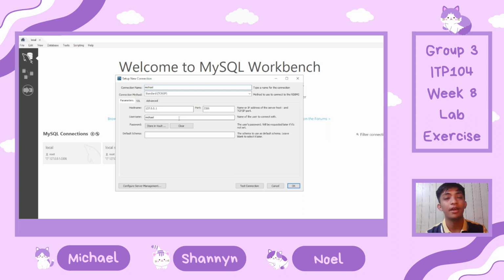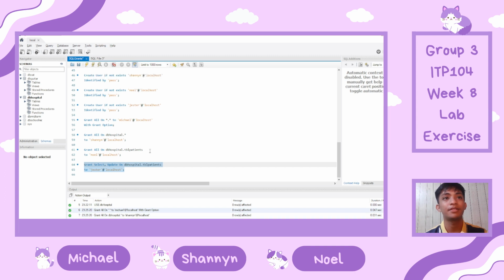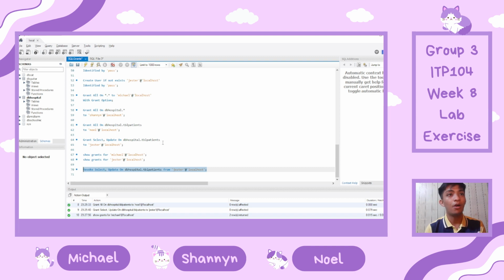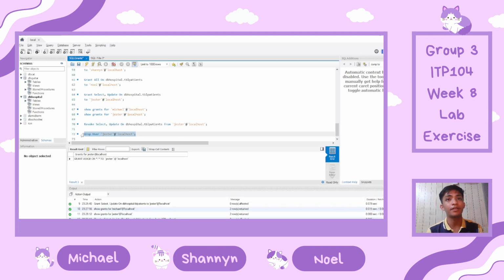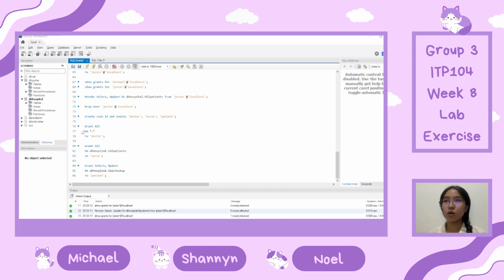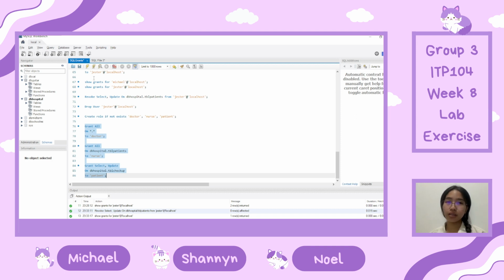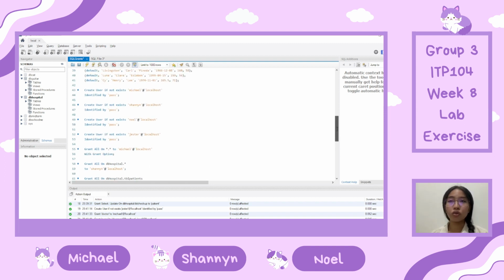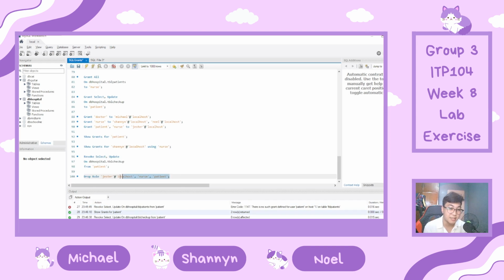ITP104 - Week 8 Laboratory - Group 3